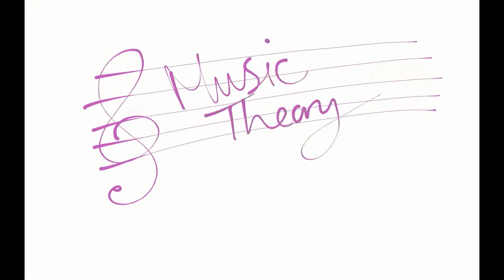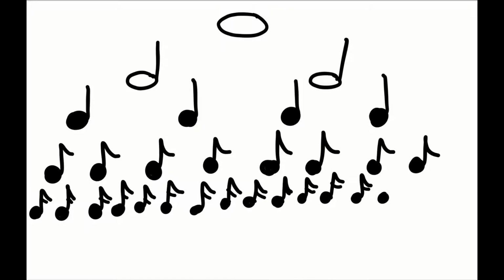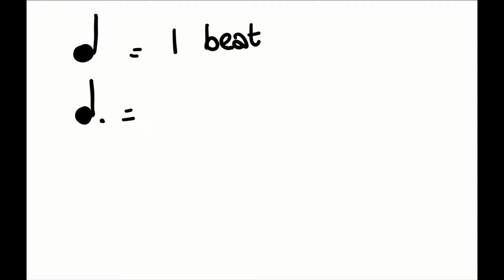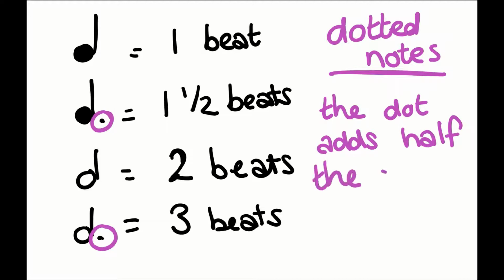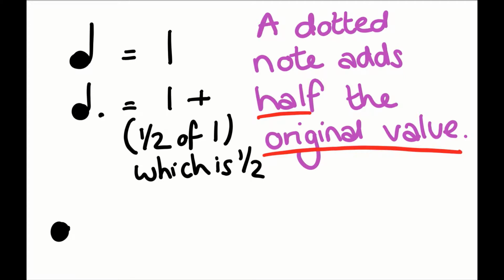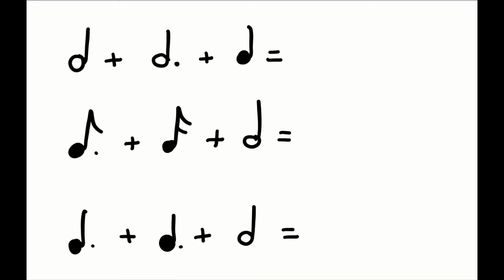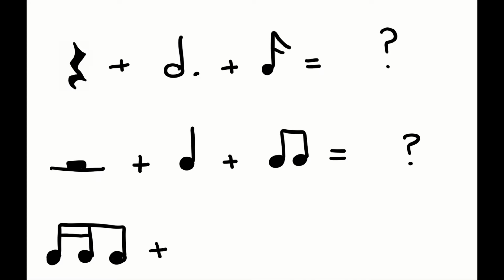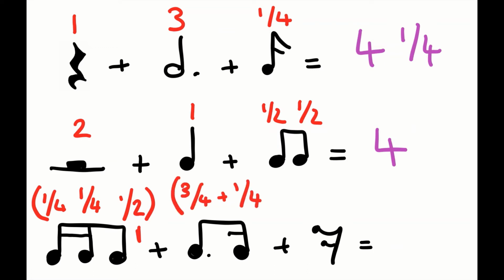Music Theory - Note Values 1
A 5 minute introduction to notes values including dotted notes and rests.